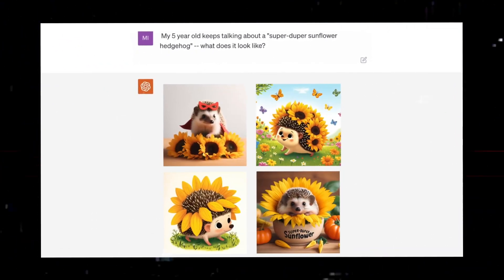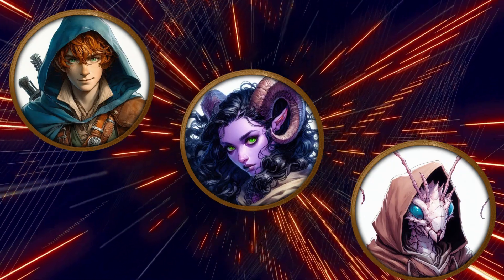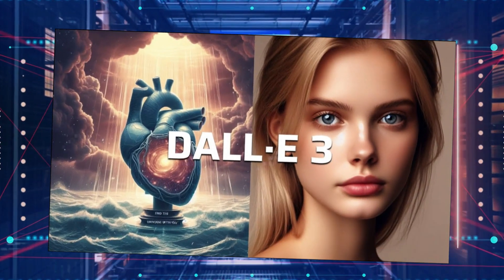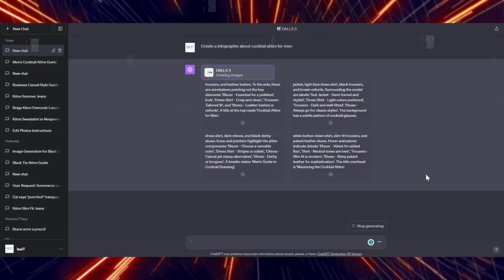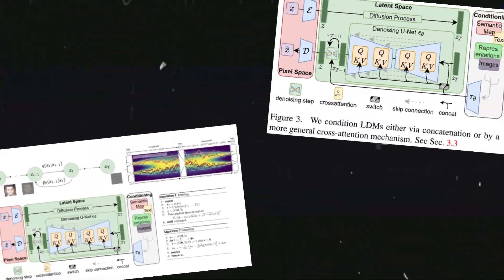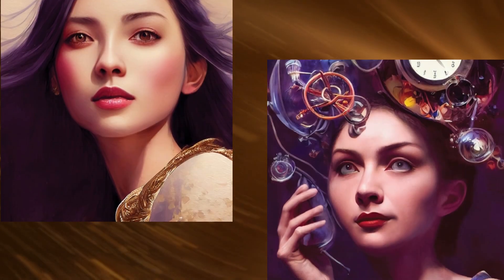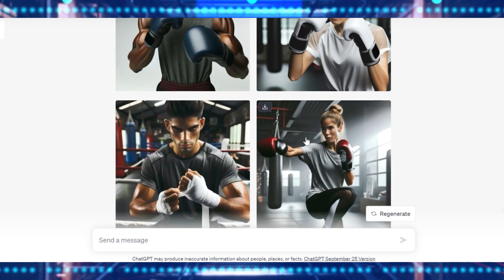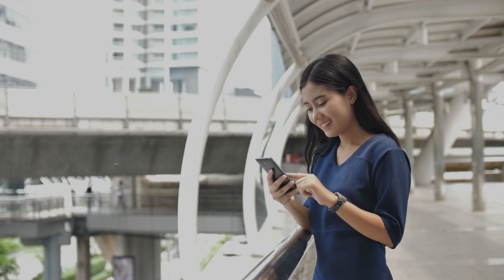OpenAI Shocks the AI World with DALL-E 3 and ChatGPT !!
🤖 OpenAI's Game-Changer: Introducing DALL-E 3 & Unstoppable ChatGPT! 🌌 Dive into the fascinating world of AI with our latest video, where we explore the remarkable capabilities of DALL-E 3 and the unstoppable force of ChatGPT. OpenAI has outdone itself with DALL-E 3, a groundbreaking AI that turns text into stunning images with unprecedented accuracy and creativity. 🎨 Witness how this AI, with its 12 billion component model, seamlessly blends text and imagery to bring your ideas to life like never before. 🌐 ChatGPT also takes a leap forward, showcasing the limitless potential of AI in understanding and generating human-like responses. 🚀 Whether you're a tech enthusiast, an artist, or simply curious about the future of AI, this video is a must-watch! Discover how these technologies are reshaping the landscape of artificial intelligence and opening new horizons.